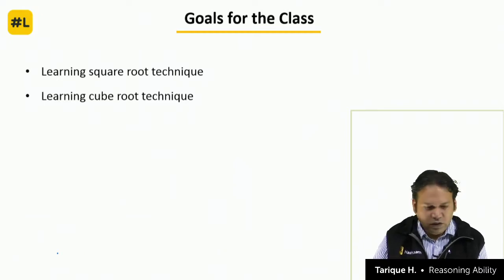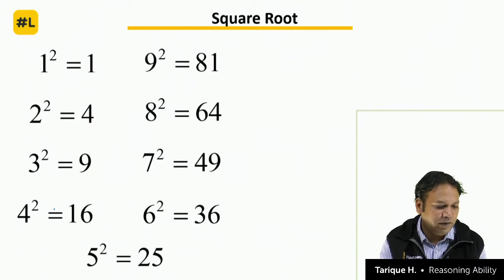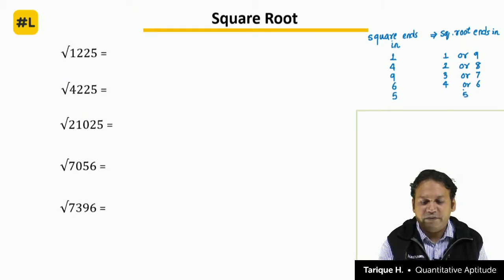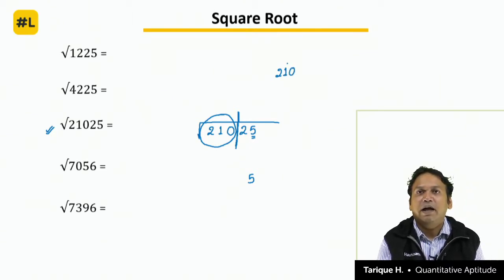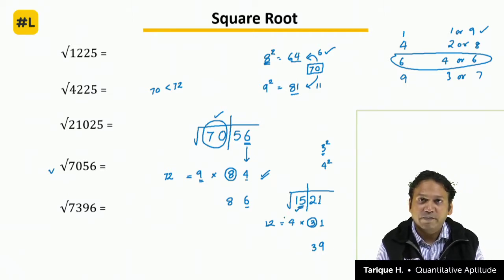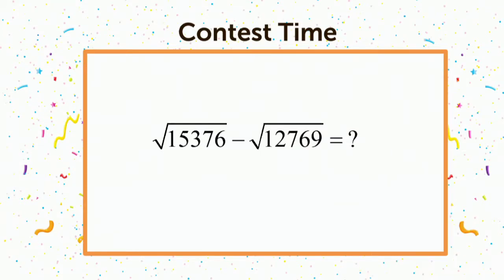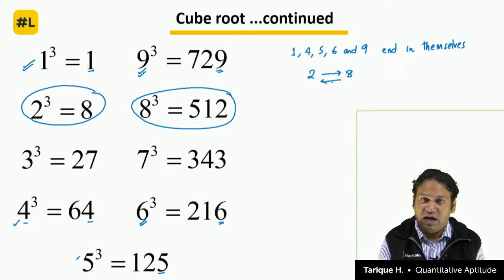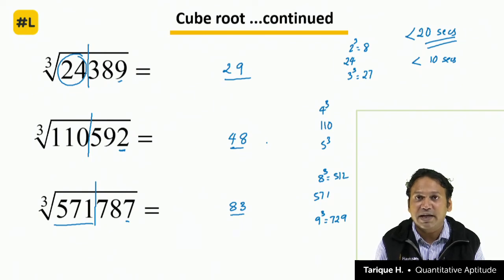Square Roots & Cube Roots | Tools & Techniques | Quantitative Aptitude | Target IBPS 2018 | Day 15